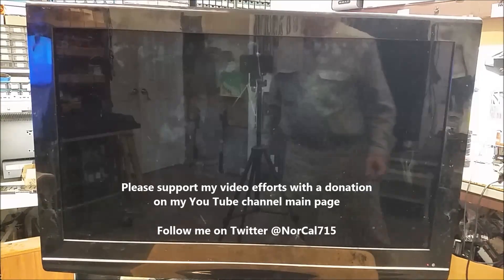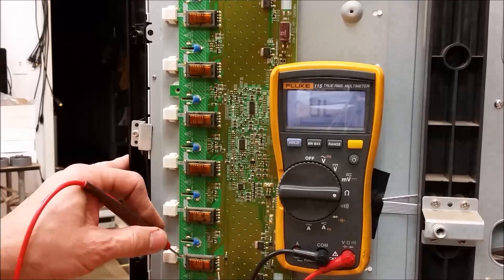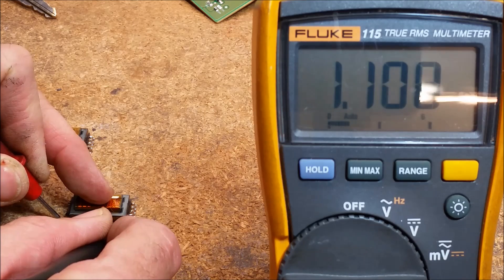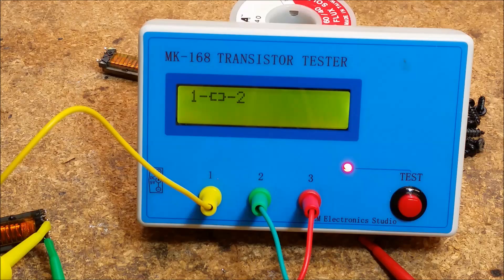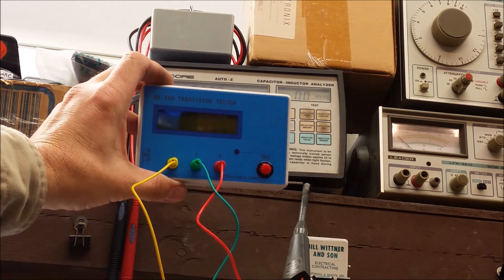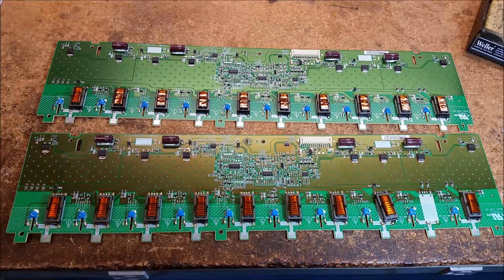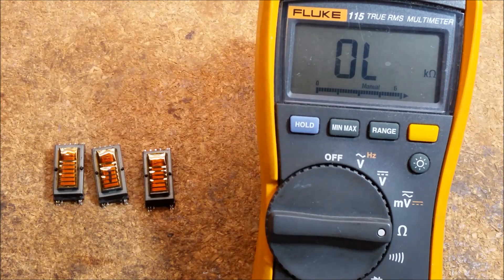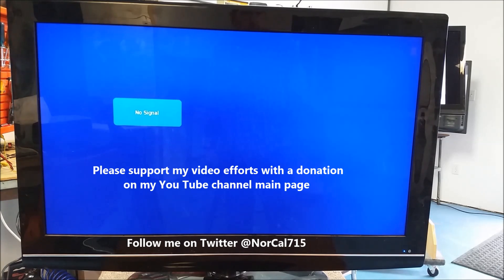Element Vizio RCA Seiki Westinghouse Insignia Inverter board repair fix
Find the correct TV part for your TV and more at ShopJimmy.com
Troubleshooting a defective inverter transformer in an LCD tv.